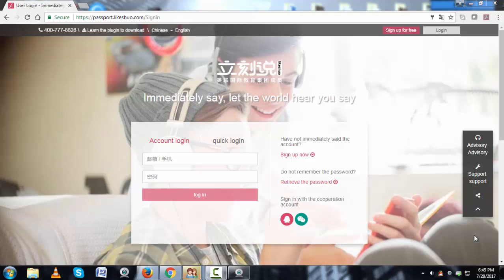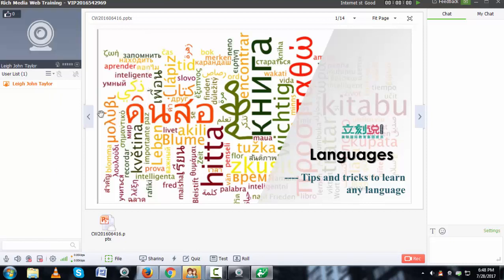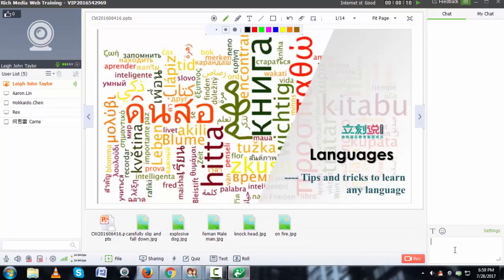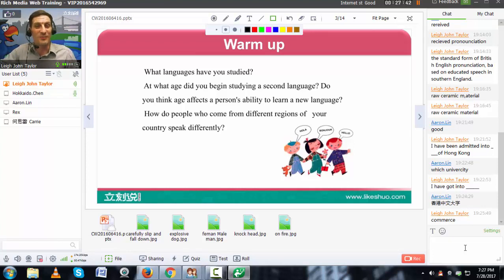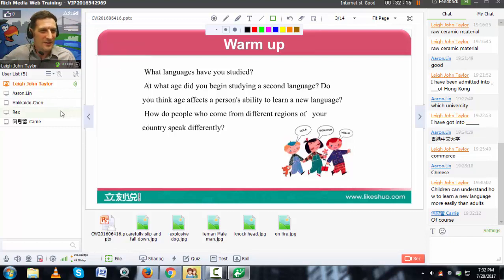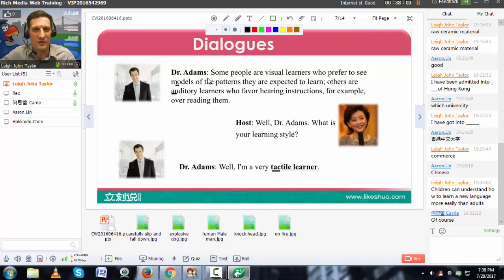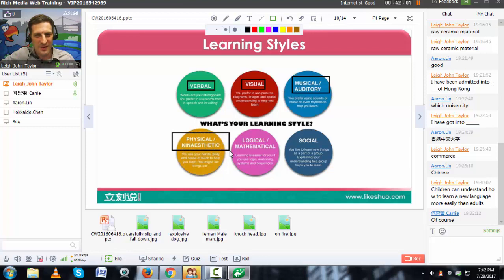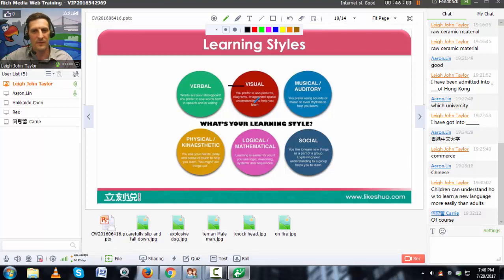Meten Sample Class Video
Interested in teaching online? If you would like to join them and thousands of other Teachers from around the world earning extra income online then apply You can message us on any of our social media accounts to learn more!
The First Future Education YouTube channel is the home for all First Future Education videos.

We feature the latest content from the First Future Digital Content Team and other great clips about onlineteaching.